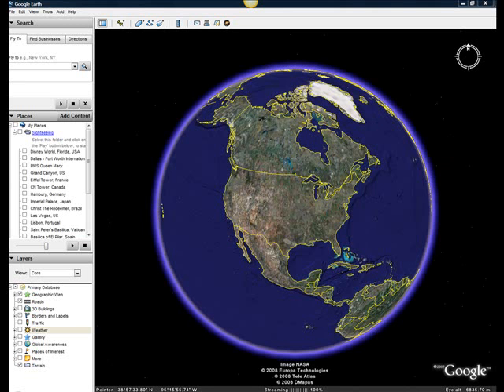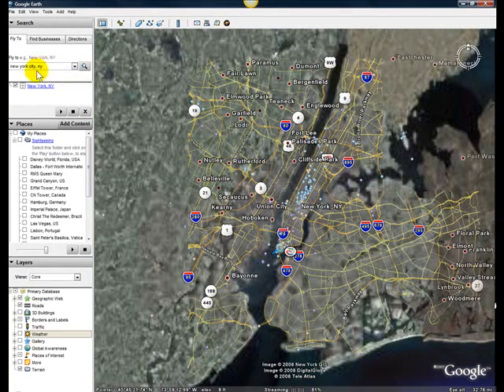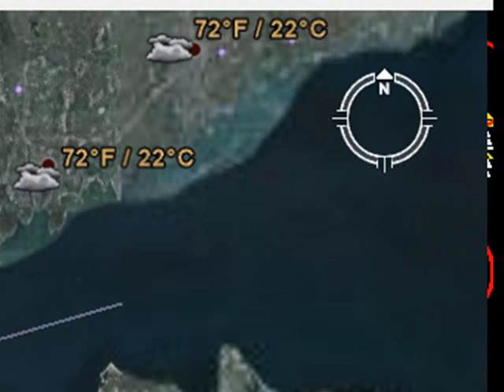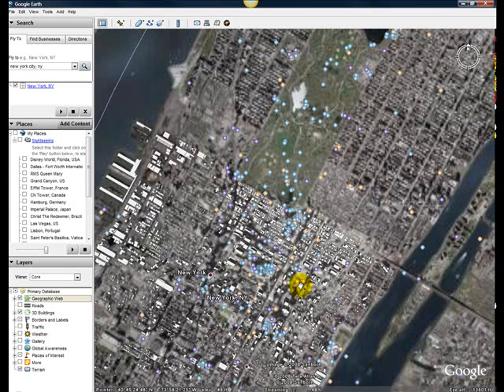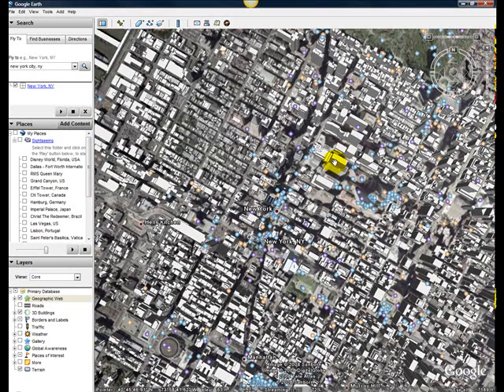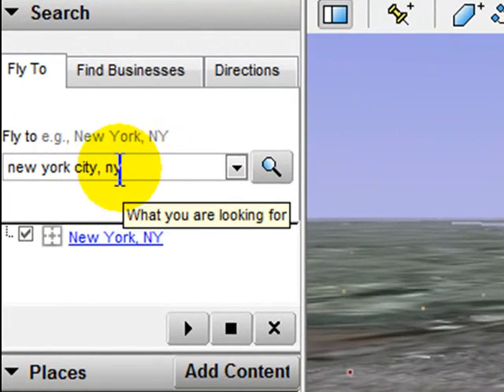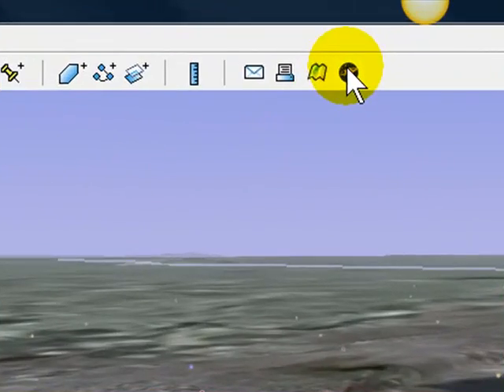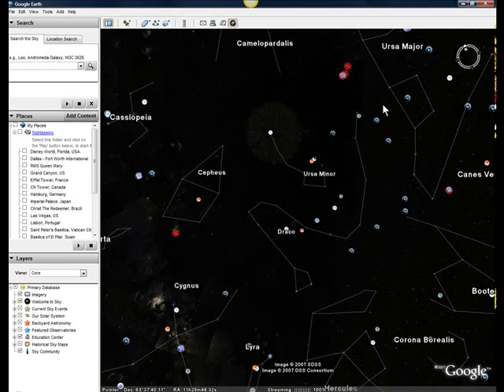Dime tour of Google Earth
Google Earth is still foreign to many people. I give you a quick tour of some of its vast features